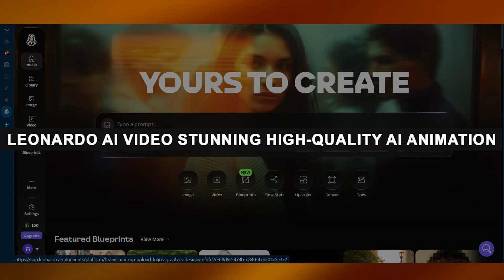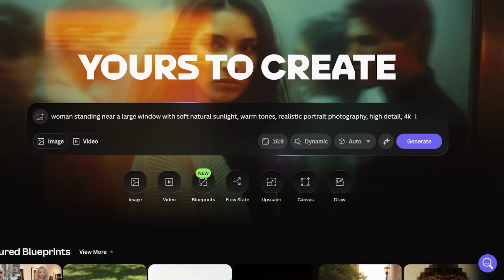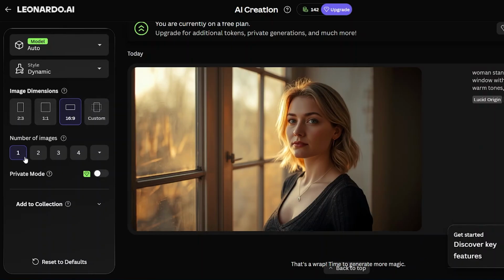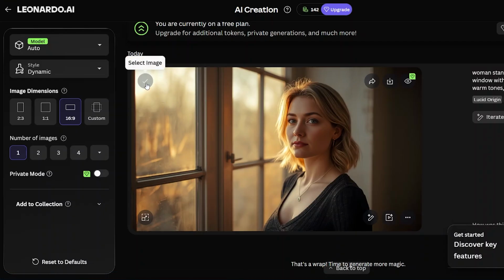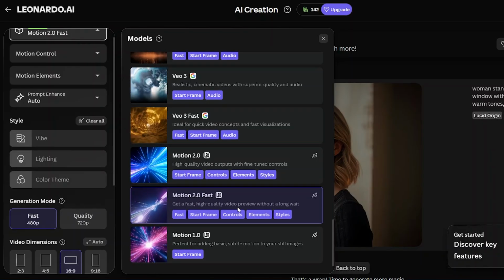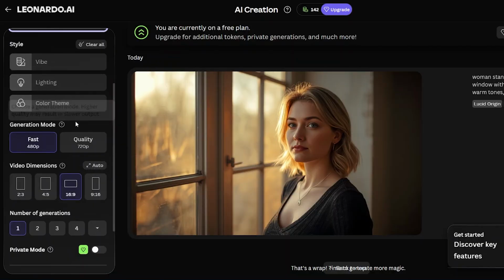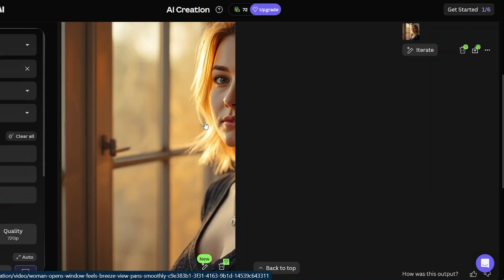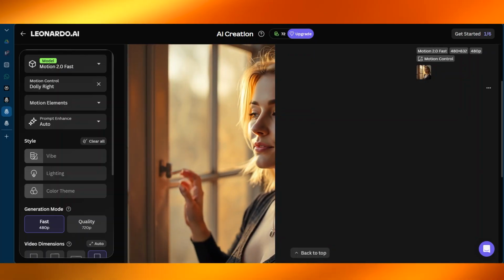Leonardo AI Video: Stunning High-Quality AI Animation (Masterclass)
Learn how to use Leonardo AI for video generation in this pro-level 2026 masterclass and review! Discover how Leonardo AI's Motion 3.0 has redefined cinematic AI video with powerful new Motion Control settings, seamless Image-to-Video morphing, and Seed Consistency technology that keeps your characters uniform across every clip. From crafting stunning high-fidelity animations to exporting directly into Canva for scroll-stopping social media ads—this video walks you through every pro setting you need to generate perfect AI video every single time. Perfect for digital marketers, content creators, graphic designers, and AI enthusiasts looking to produce cinematic-quality video content without a complex setup or expensive software—no animation experience needed!

Learn how to use Leonardo AI to create stunning AI animations! This tutorial shows how to generate images and convert them into cinematic AI videos in minutes, making it a powerful ai video generator. Discover the ease of ai filmmaking by transforming your prompts into high-quality ai generated video content. With this ai filmmaking tutorial, you'll master how to use Leonardo's video features and other free ai tools to produce impressive ai short film projects.